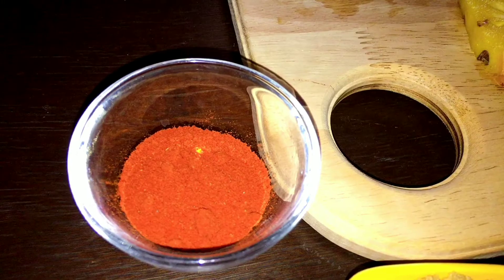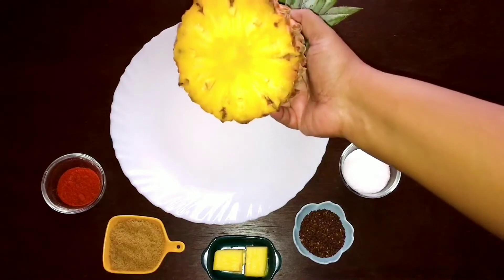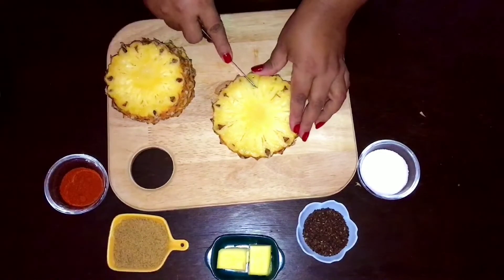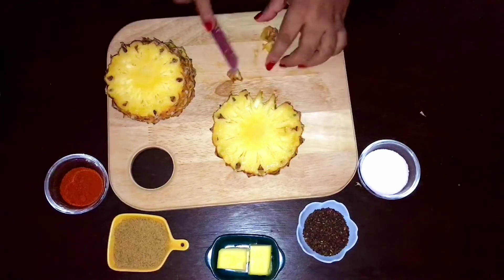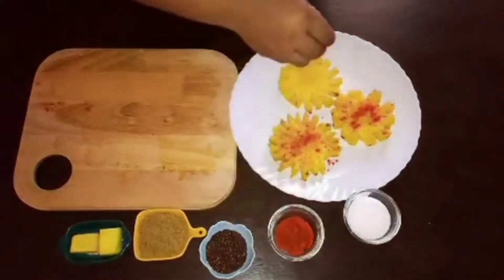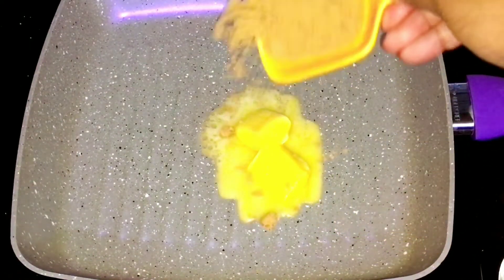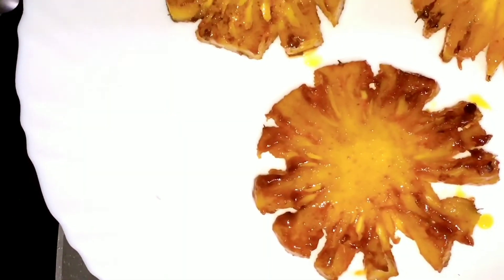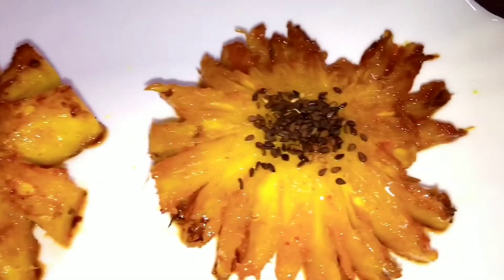Caramelised Grilled Pineapple - Easy Dessert